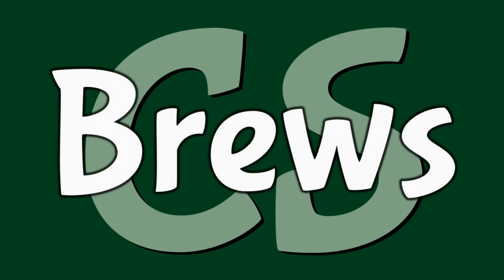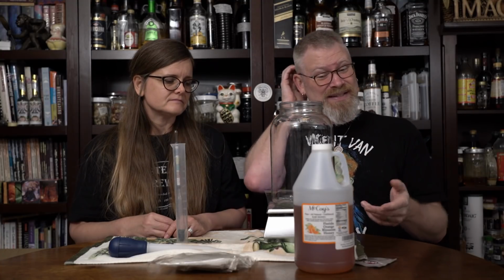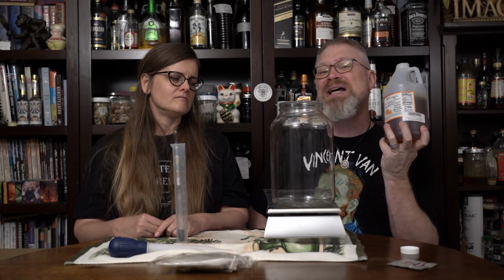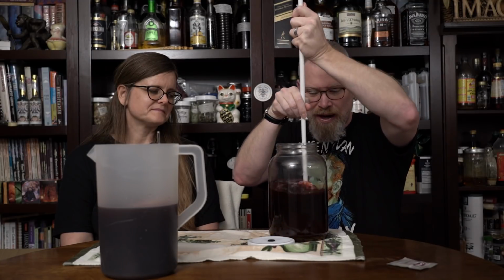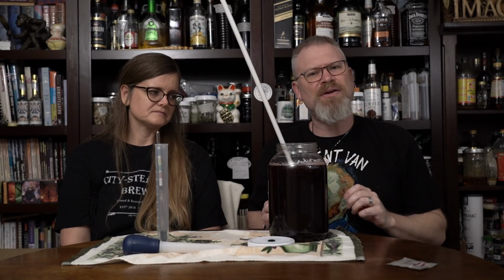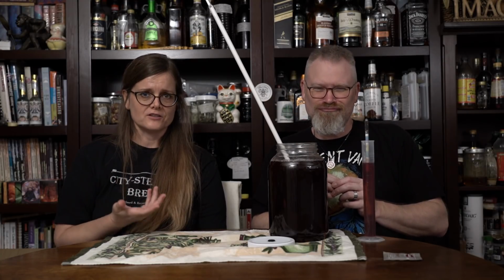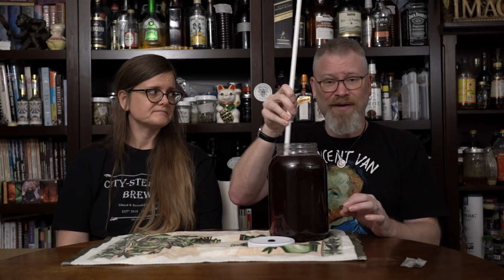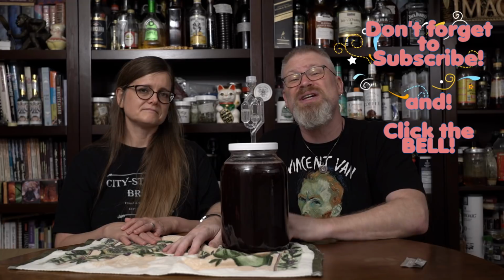Hibiscus Berry Green Tea Mead - Make Your Own Mead at Home!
Hibiscus Berry Green Tea Mead - How to Make Your Own Mead at Home.  This is from a tea sent to us by a fan.  It smells amazing, fruity, floral and hibiscus... how can it go wrong?  This mead is so easy to do, and it's a great mead for a first time brewer too.
Mead is a very old traditional drink of fermented honey.  It's also one of the easiest wines to make at home aside from juice wines.  Get a good quality honey is the best advice I can offer, but so long as it's pure honey, even grocery store fare will do the job.  If you know an apiary, that's the best way, local, pure honey is amazing for making mead.

Testing

Some links to items used in the Video:

McCoy's Orange Blossom Honey
Lalvin 71B
Wide Mouth Glass Fermentor with lid and airlock